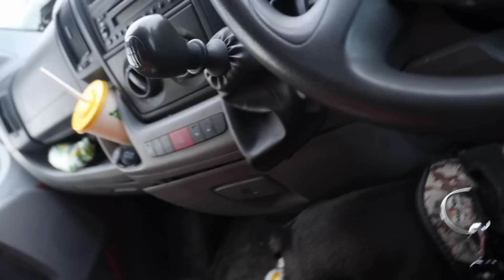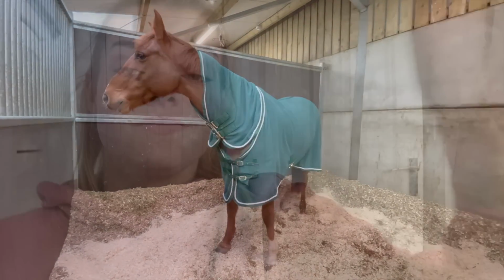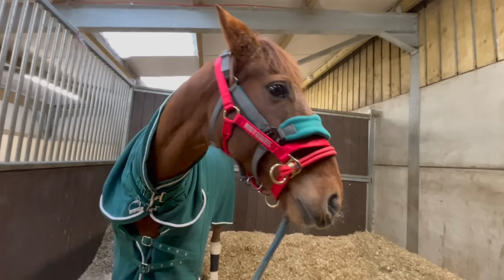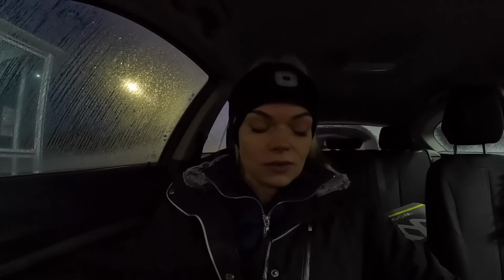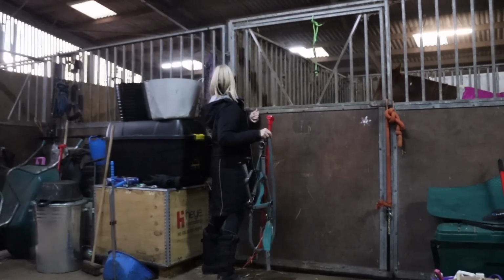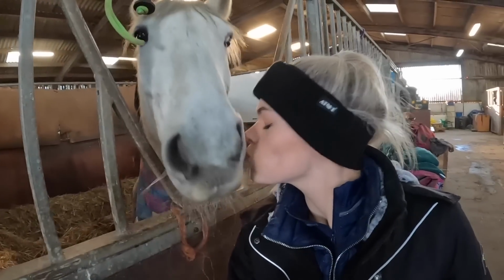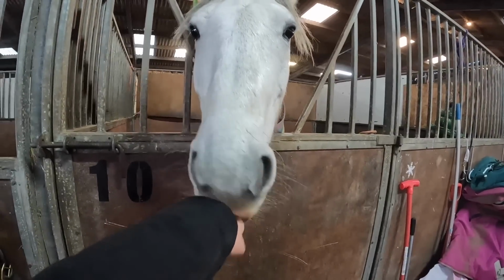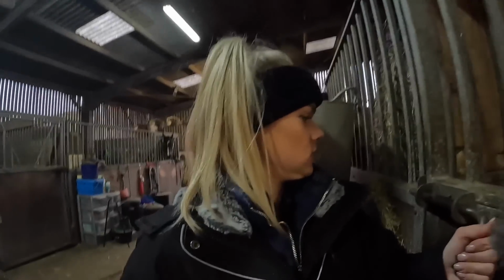I have bad news...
Welcome to the absolute emotional rollercoaster of owning horses.

Please send lots of healing and happy vibes our way guys we really need it 🧡

🎥  VIDEO CONTENTS 🎥
0:00 Pre-Surgery
3:19 Surgery Day
8:07 Home time
26:11 Box Rest day 2
27:40 The bad news

AKA the home of Big Bertha 💜